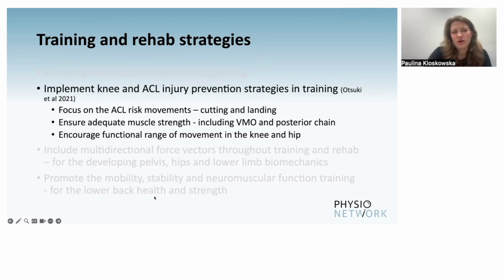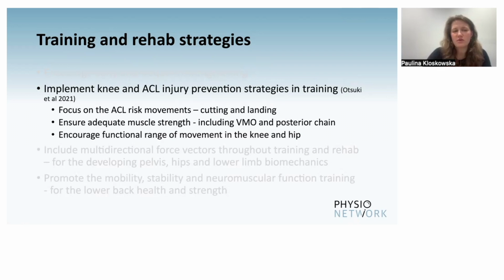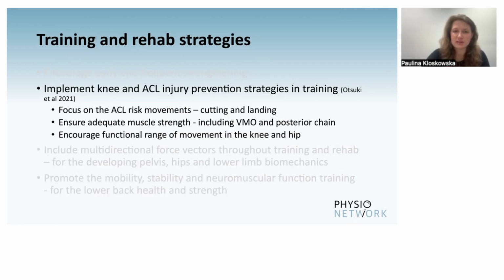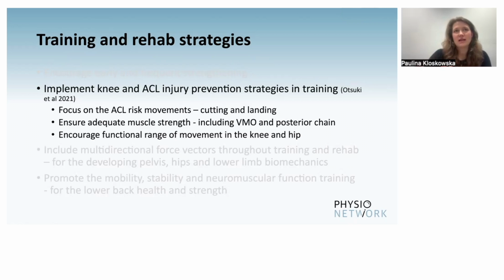ACL Prevention Strategies | Dr Paulina Kloskowska | Supporting Female Athletes Masterclass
Welcome to this informative segment from Paulina Kloskowska's Supporting Female Athletes Through the Lifespan Masterclass on Physio Network! 👩‍⚕️

🔗 Access the complete Masterclass now — Unlock FREE access with our 7-day trial!

Why Choose Physio Network Masterclasses? 🌟
Elevate your physiotherapy skills to the next level! With our Masterclasses, learn the art of patient care from industry experts.